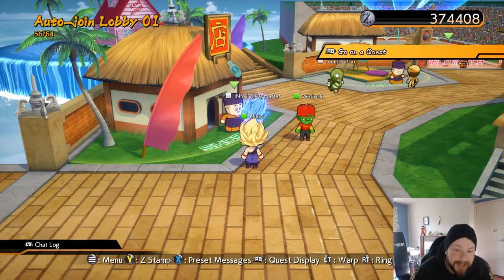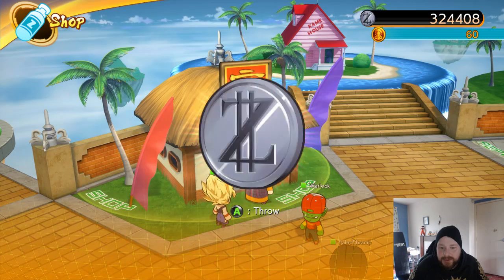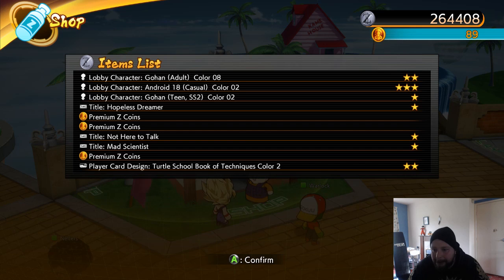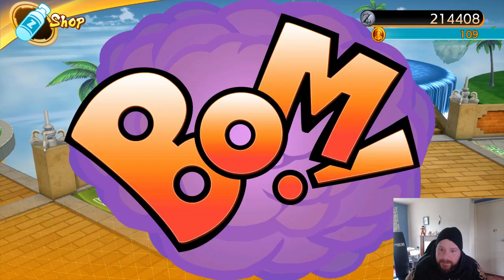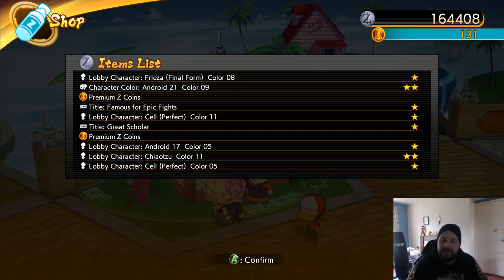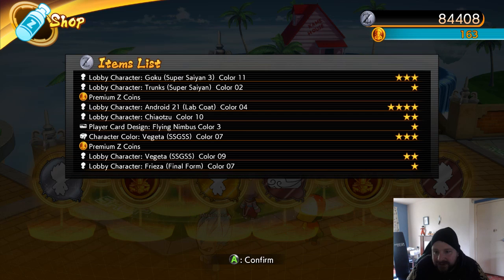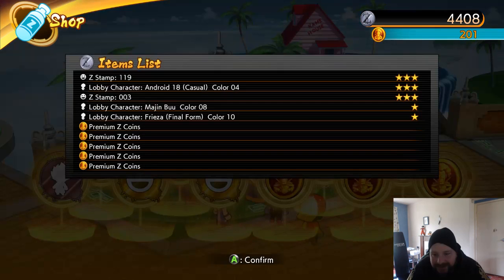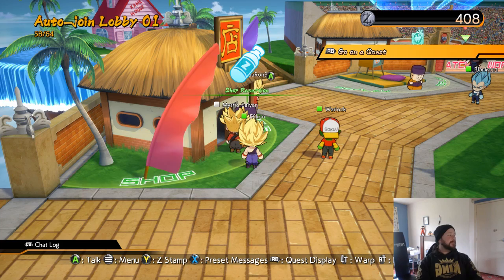Make it Rain Capsules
Spending 374k on Zcapsules funfun fun lets see what we get